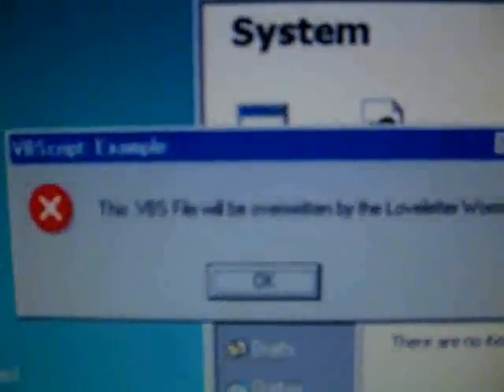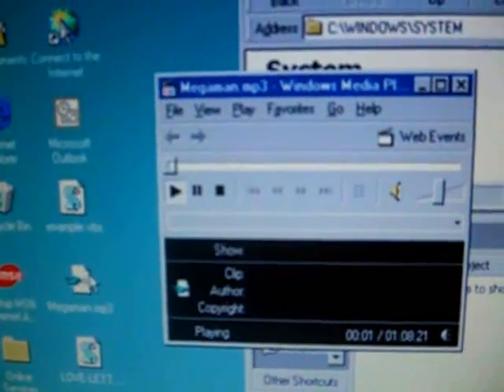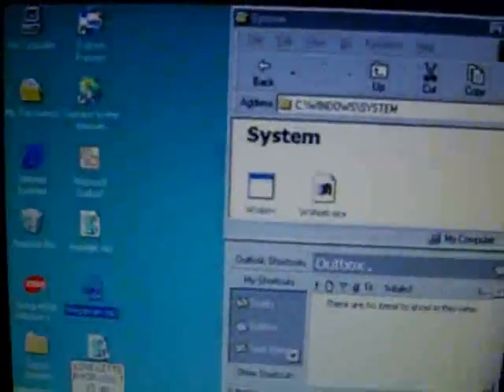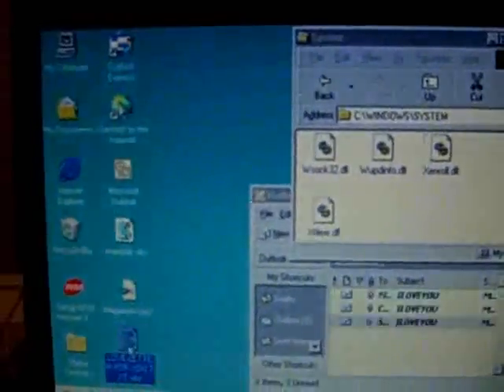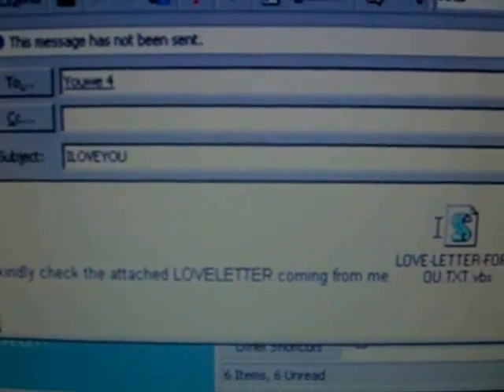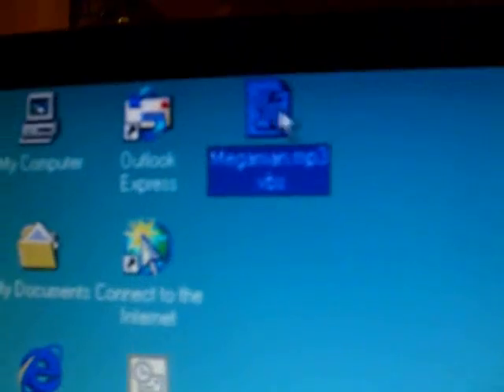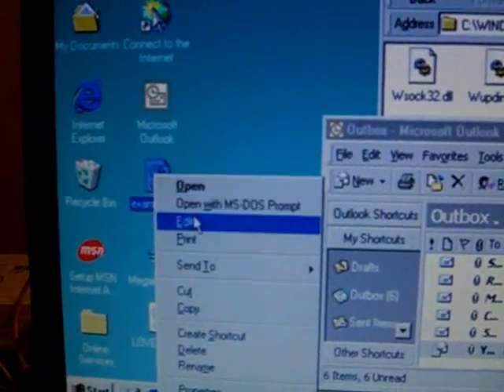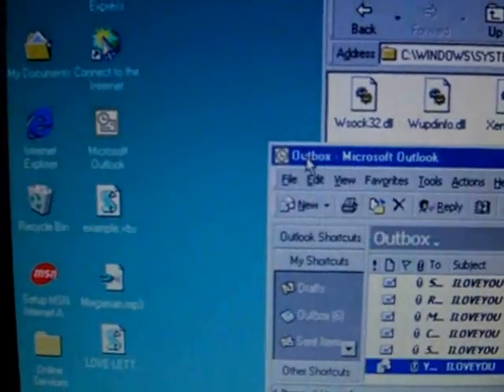Loveletter Windows Worm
The Loveletter worm caused over 5.5 billion dollars in cleanup efforts and data destruction when it was released in May of 2000. It overwries several different types of files, including mp3 and vbs files with its own code. It also mass mails itself to your contacts and drops several files to the Windows and Windows System directory.